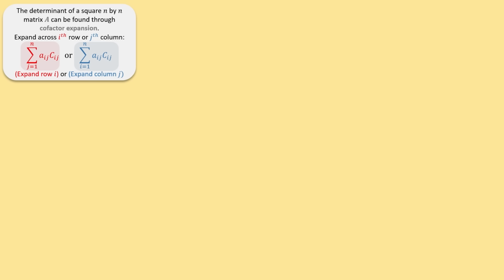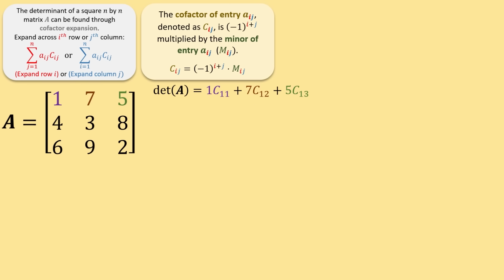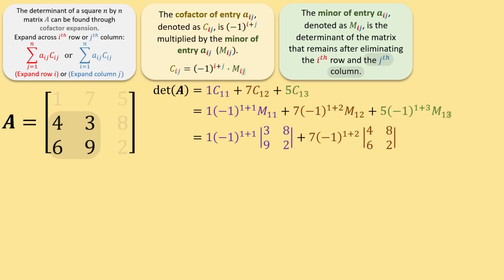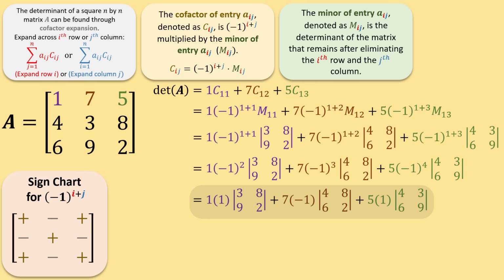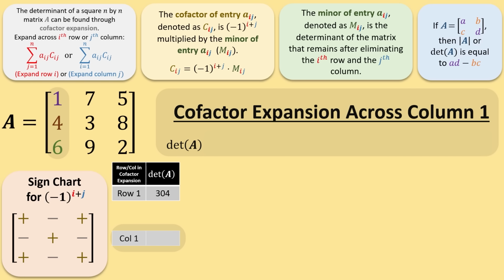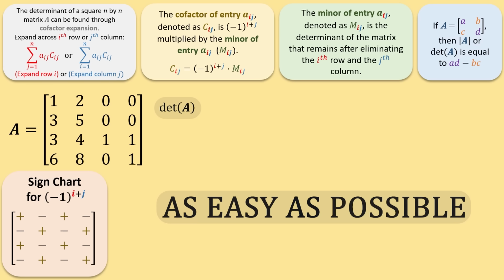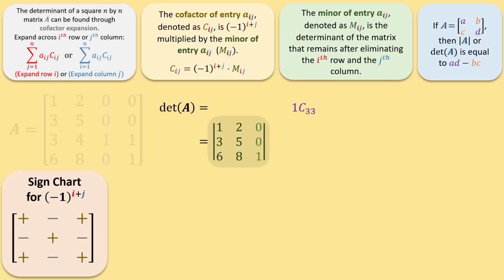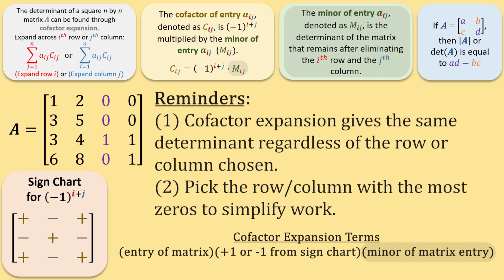3x3 and 4x4 Cofactor Expansion | How do you pick a row or column?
Guide showing how to find the determinant of a square matrix using cofactor expansion.

0:00 Cofactor expansion introduction
0:27 General cofactor expansion across rows
1:06 General cofactor expansion down columns
1:21 Start 3 by 3 determinant example using cofactor expansion
1:59 Use cofactor equation to replace C_11
3:05 Use cofactor equation to replace C_12
3:21 Use cofactor equation to replace C_13
3:41 (-1)^(i+j) relationship to the sign chart
5:08 Using 2 by 2 determinant guide to find the minors of each cofactor
5:36 Calculating the determinant value for first cofactor expansion
6:34 Validating result by doing cofactor expansion on another column
7:56 Cofactor expansion on every row and column
8:08 How to determine the row or column to use for cofactor expansion
8:37 Expanding down column with most zeros
9:51 Selecting row or column of the smaller determinant
10:56 Final determinant result of the 4 by 4 matrix example
11:10 Some takeaways for cofactor expansion